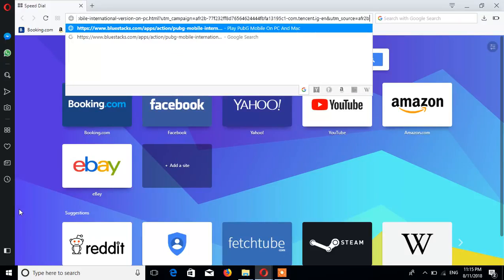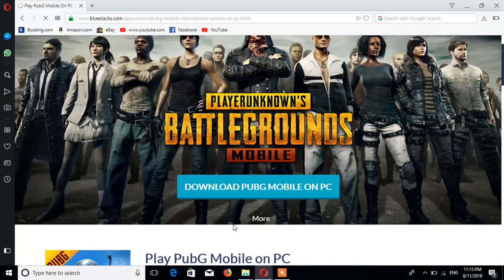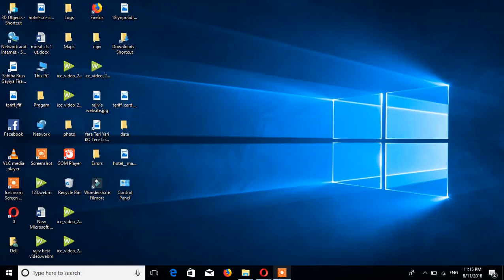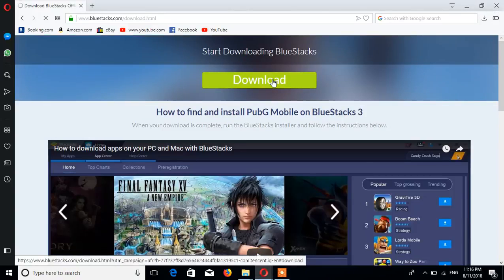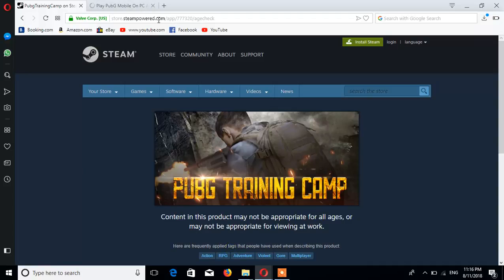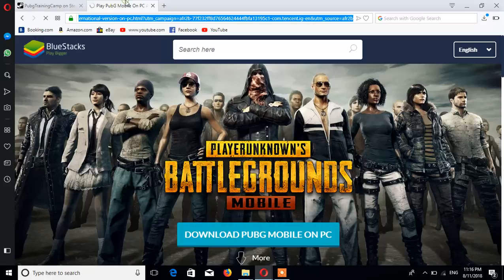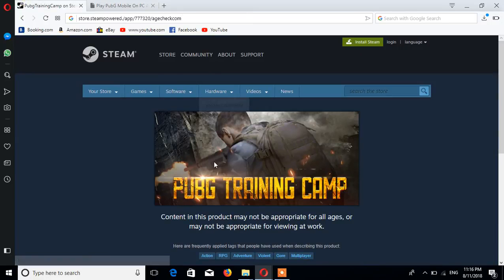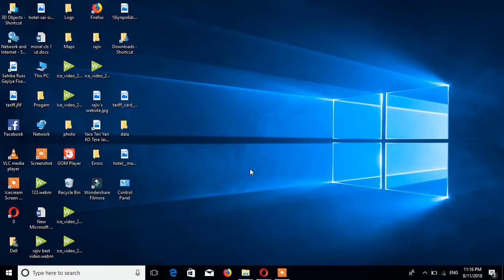Download and play PubG In a minute 100% Working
Guys PLay Pub g Mobile In emulator
7. Amazon